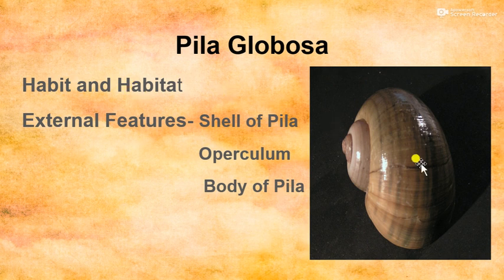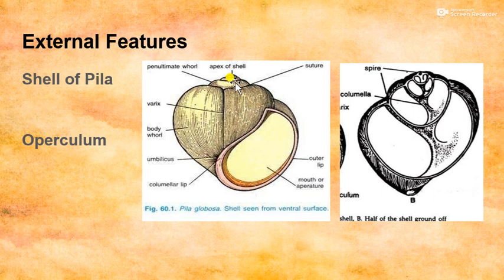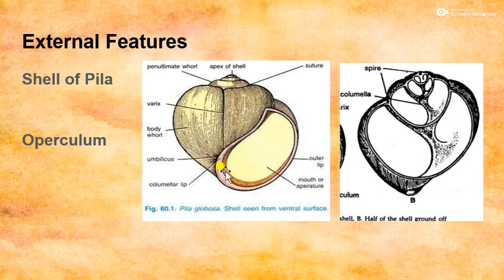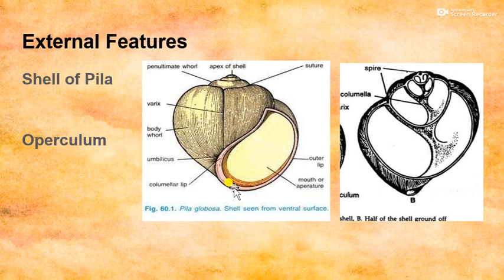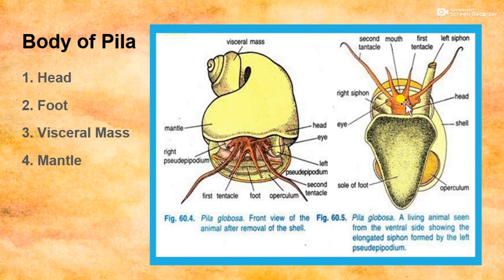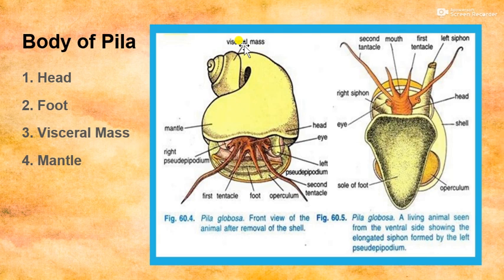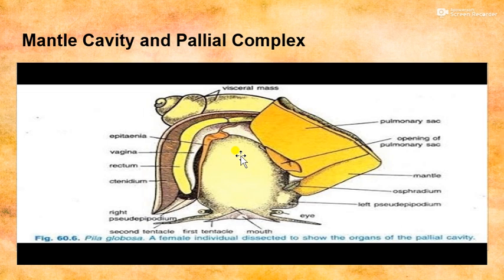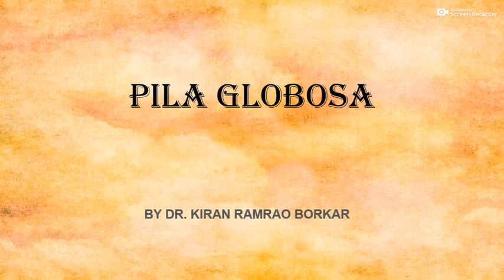PILA GLOBOSA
B.Sc. I, SEMESTER II, PAPER I, UNIT II